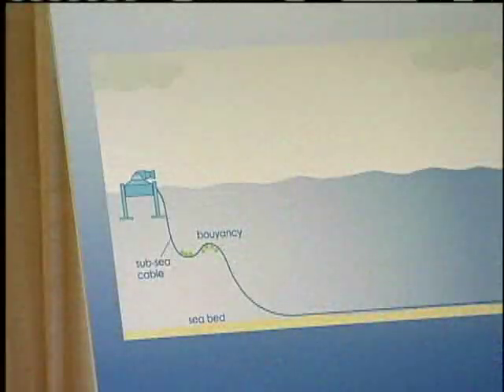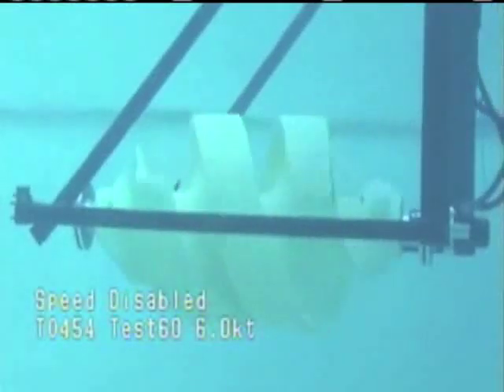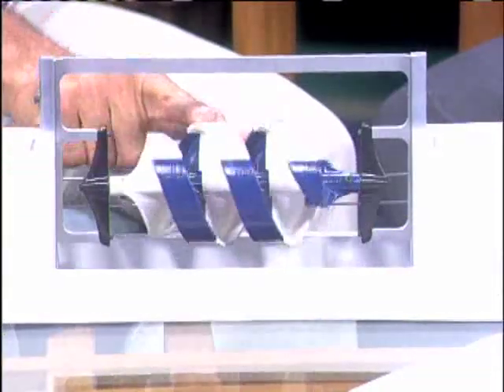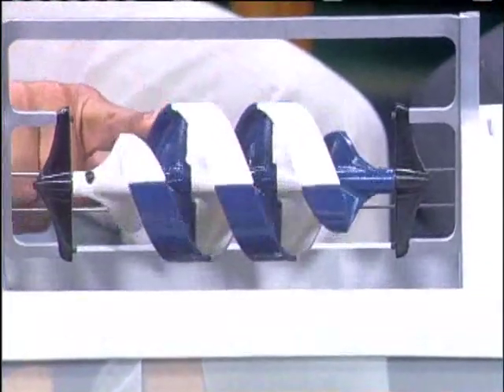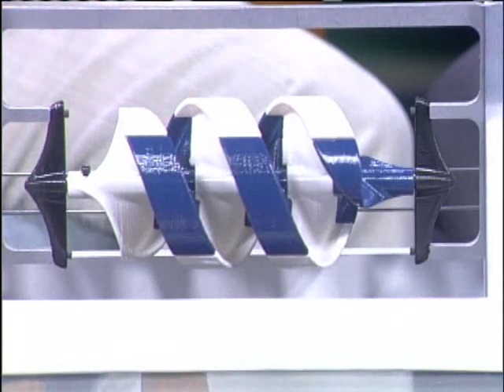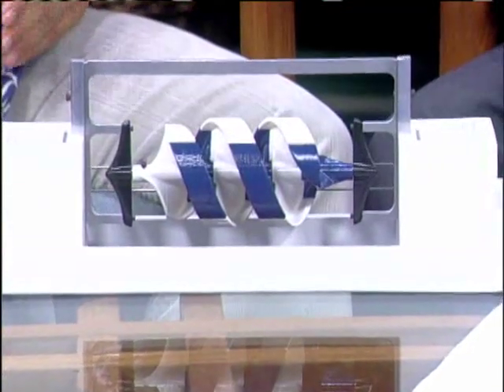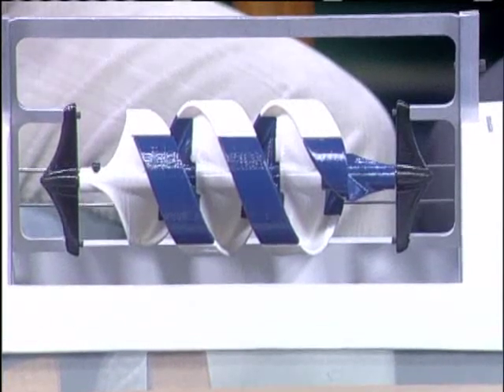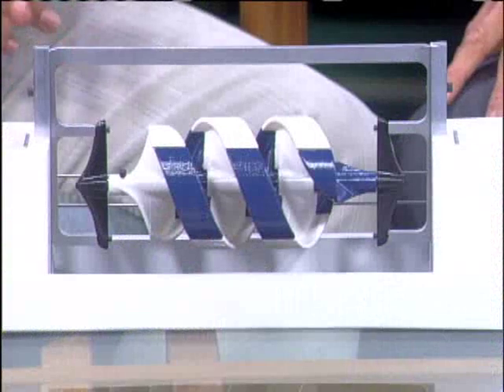Maui Farmer Invents Eco-Auger To Create Energy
Maui Farmer Invents Eco-Auger To Create Energy For news you need to know,